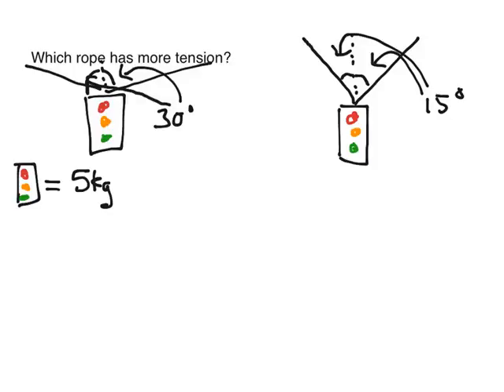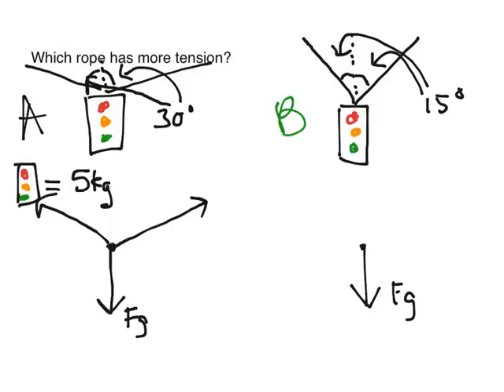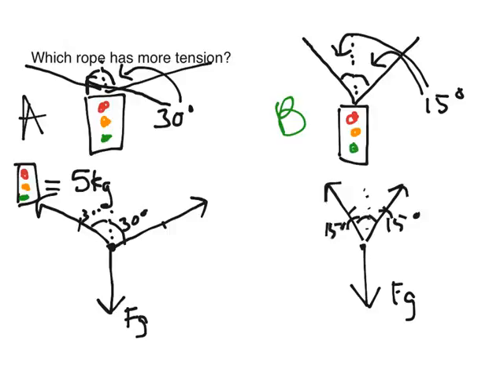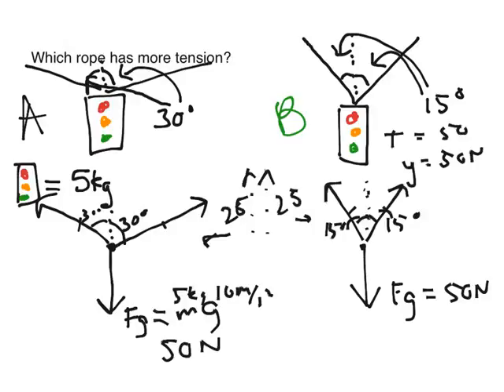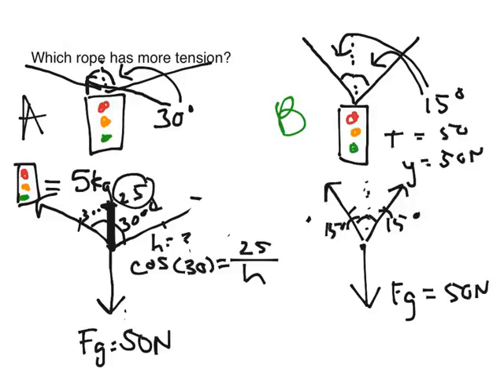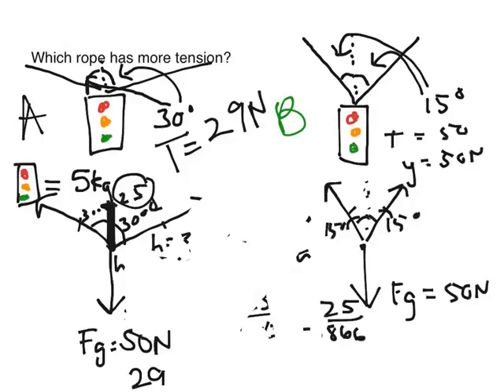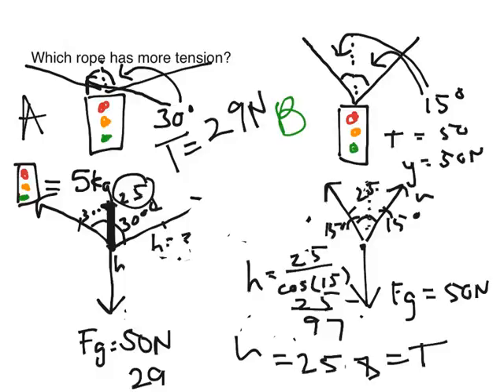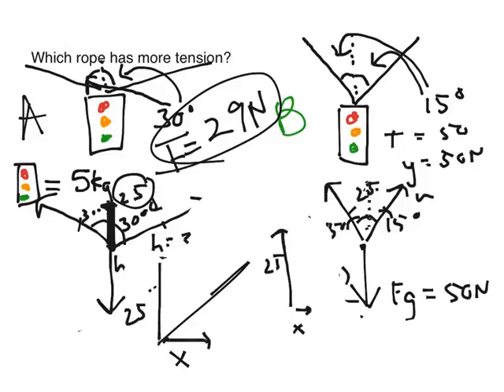lights on a wire